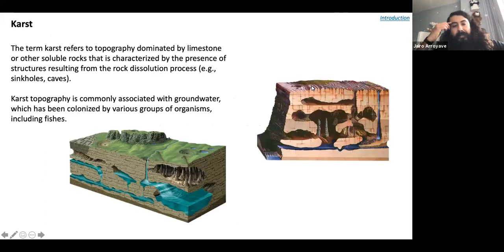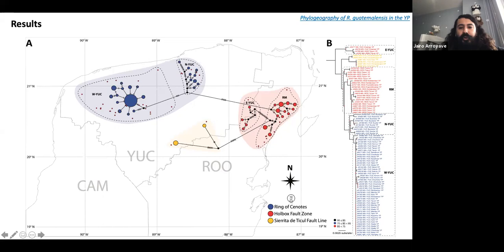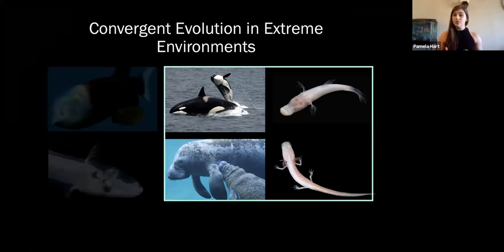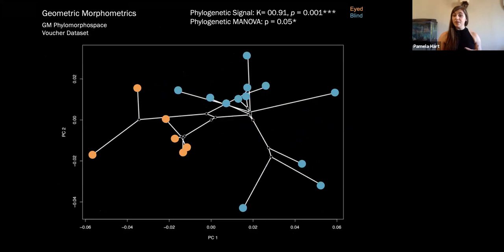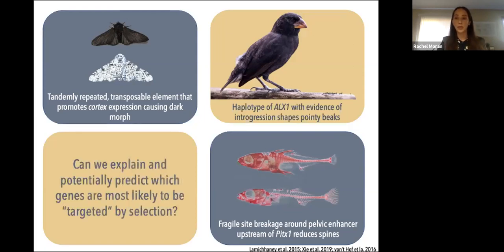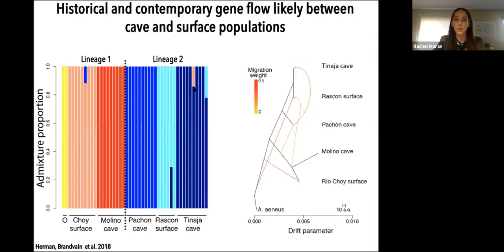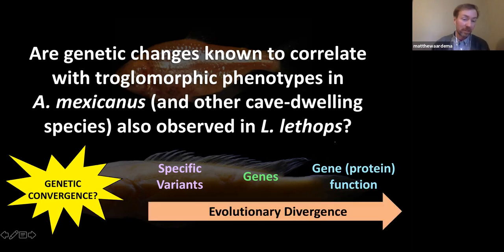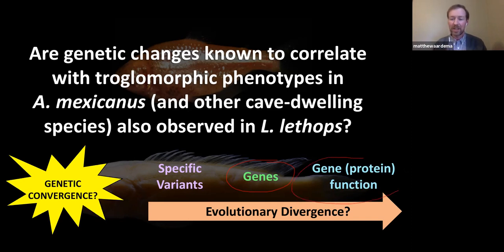Genomic Social Hour #23:Genomics and Phylogeography of Cavefishes | California Academy of Sciences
GSH23 Speakers:
• Jairo Arroyave (Universidad Nacional Autónoma de México): "Phylogeography of fishes from cenotes and flooded caves of the Yucatan Peninsula, Mexico.”
• Pamela B. Hart (Louisiana State University): "Cave Adaptive Evolution in North American Fishes"
• Rachel Moran (University of Minnesota): “Blind cavefish provide insight into mechanisms of repeated evolution”
• Matthew Aardema (Montclair State University): "Genomic Convergence from Divergent Habitats: a sight-less, pigment-less Cichlid from the Lower Congo River”

The "Genomic Social Hour" Series is organized by Dr. Athena Lam, Assistant Director of the Center for Comparative Genomics (CCG) at the California Academy of Sciences.

The Academy’s critical work continues even while our museum doors remain temporarily closed. — any amount helps. Thank you!